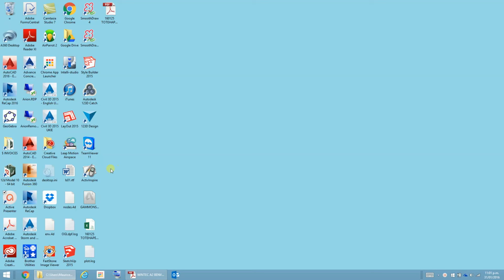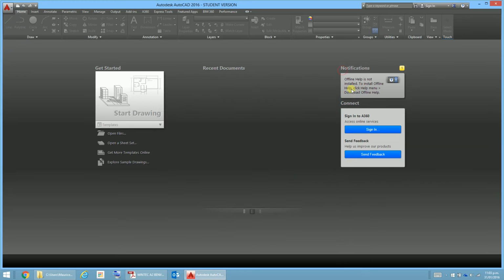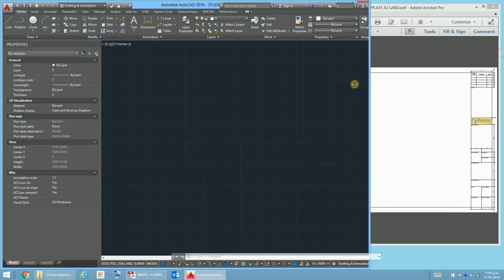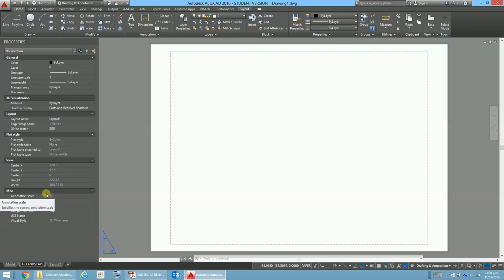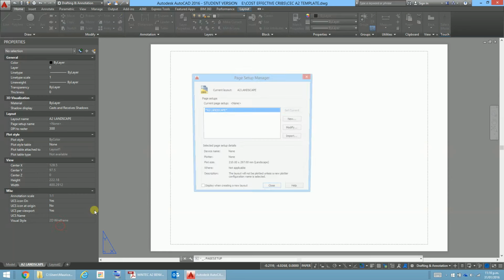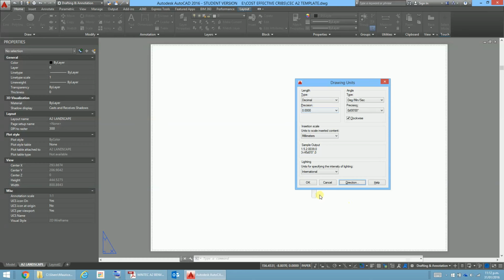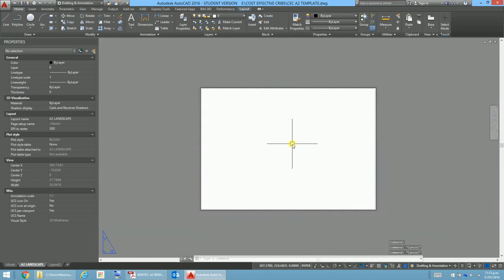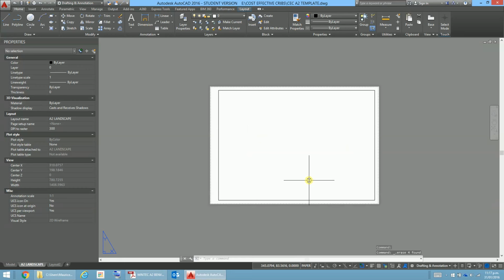maurieos COST EFFECTIVE CRIBS III ... TEMPLATE OUTLINE